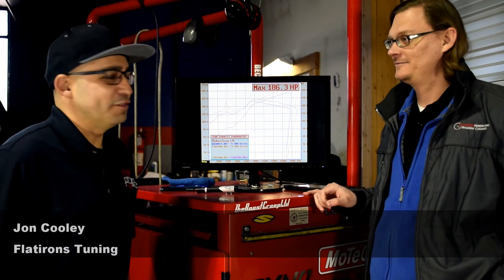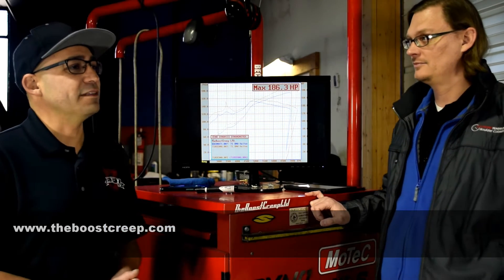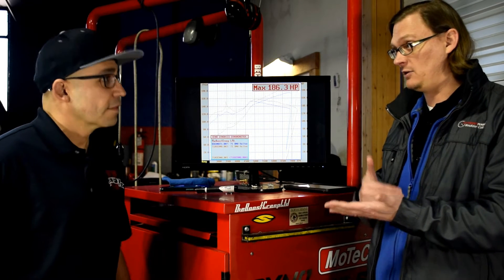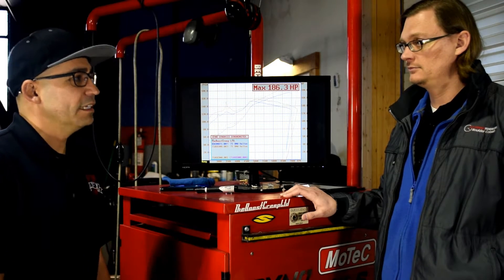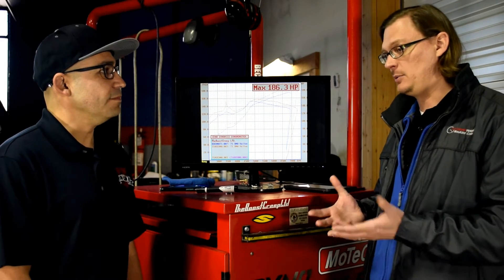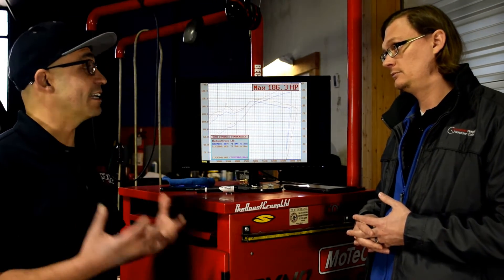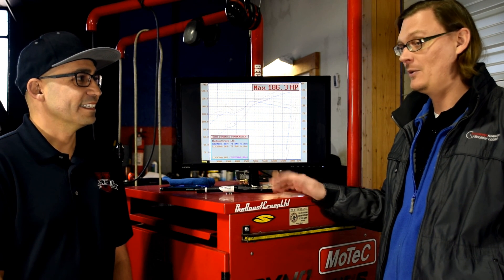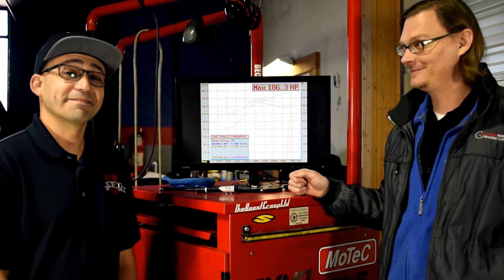Flatirons Tuning Tech Talk - What is a Tune?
For the third part of our conversation with Harvey Epstein from The Boostcreep, we went in depth as to what it actually means to "Tune" a car?

If you have had your car tuned, most likely you have seen a Tuner/Calibrator like Harvey sit in your car with a laptop making changes, but what exactly are they doing?

Harvey was gracious enough to give us some good insight into what his process is for developing a tune on a car, and some of what his process is and what he is looking for.

Hopefully this helps to remove some of the mystery about what happens through the process of changing the calibration of your ECU.